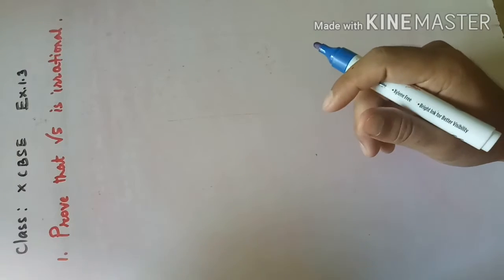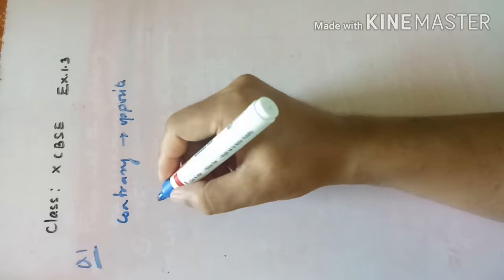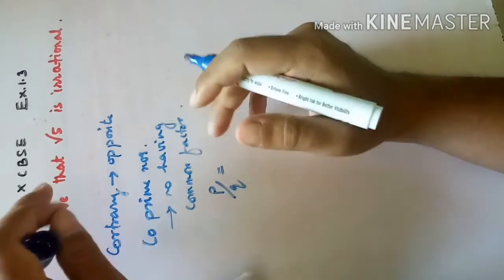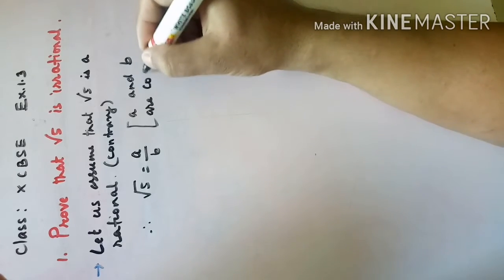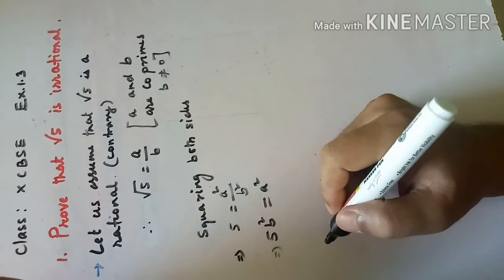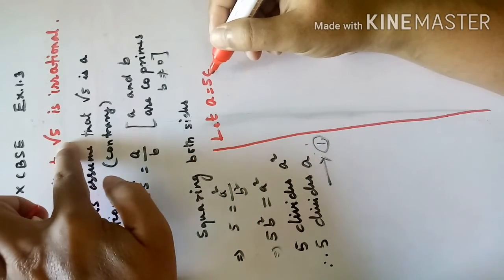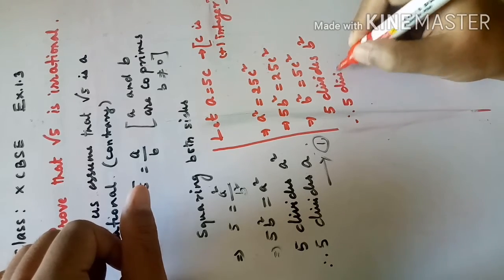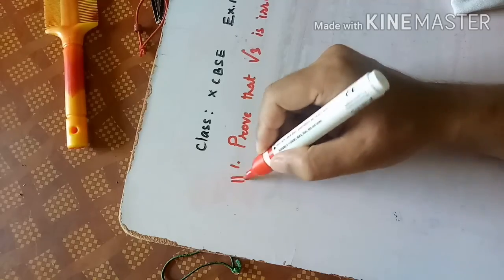Cbse class 10,Ex - 1.3 Q.no.1 ( proving √5 is irrational number)